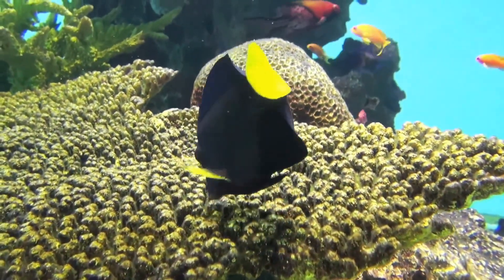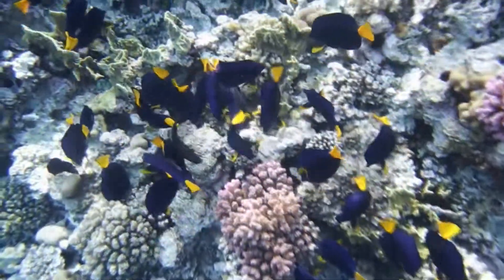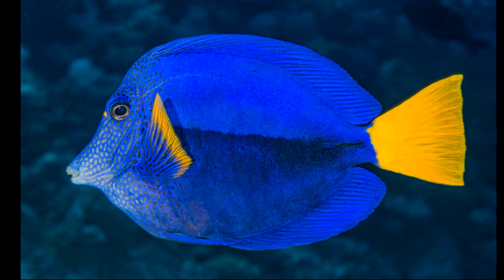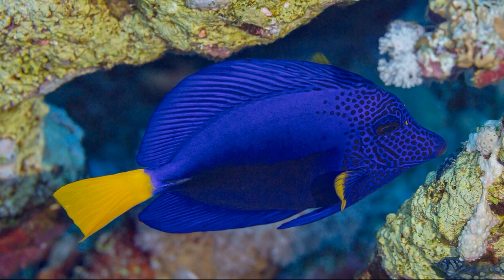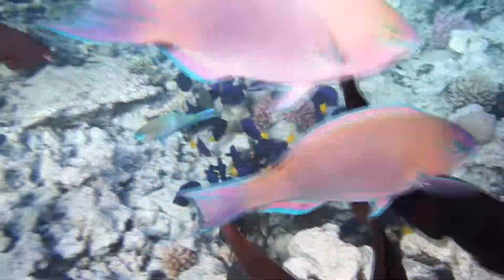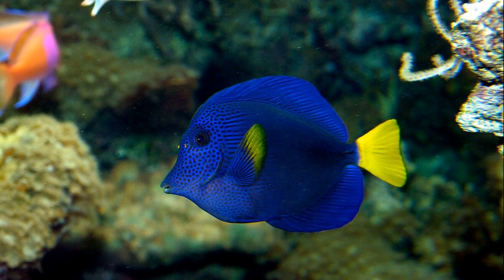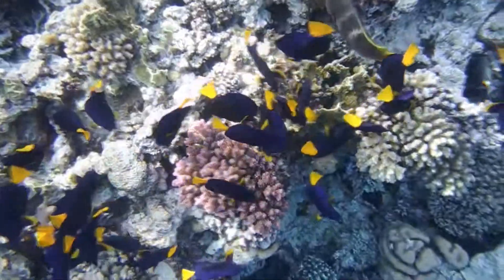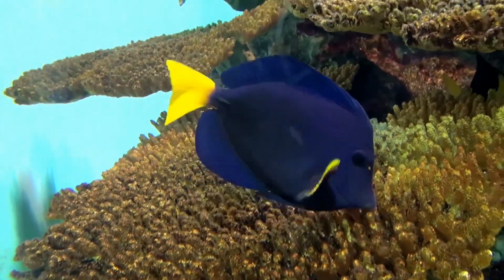Facts: The Purple Tang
Quick facts about this colorful, coral reef fish! The purple tang (Zebrasoma xanthurum, yellowtail tang, yellowtail surgeonfish). Purple tang facts!!

Vine, Peter. Natural Emirates: Wildlife and Environment of the United Arab Emirates. Kiribati, Trident Press, 1996.